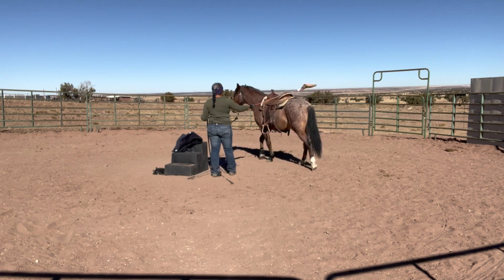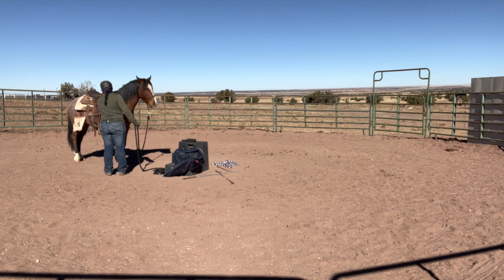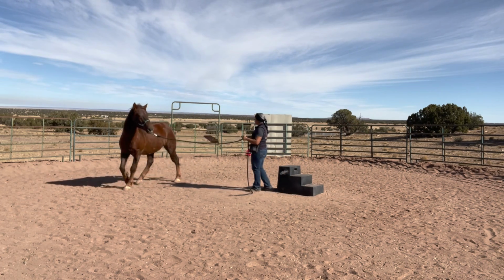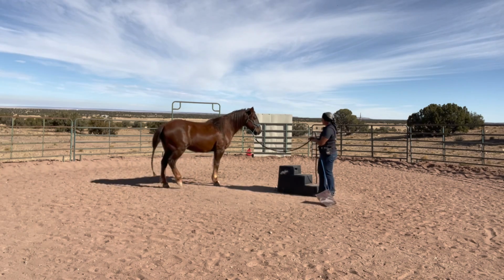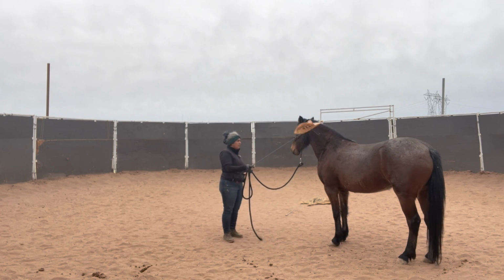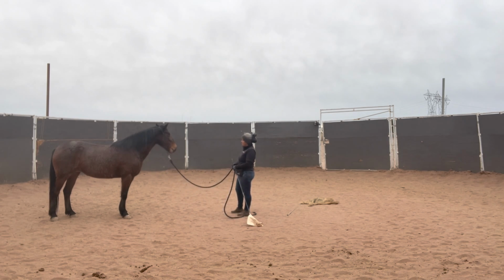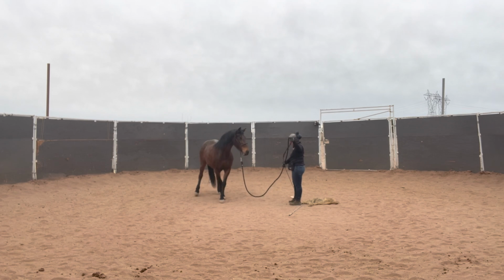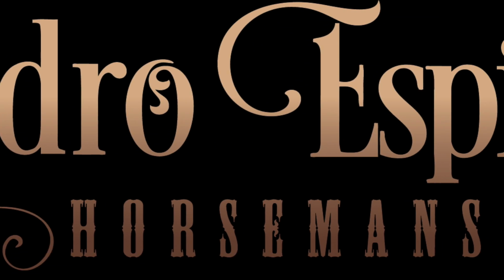Flagging While Lunging, step up in desensitizing